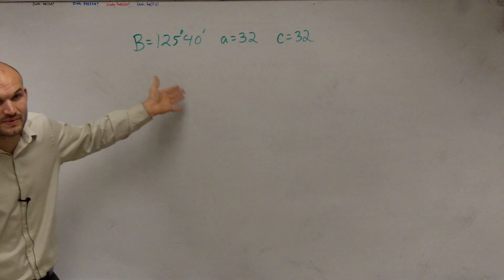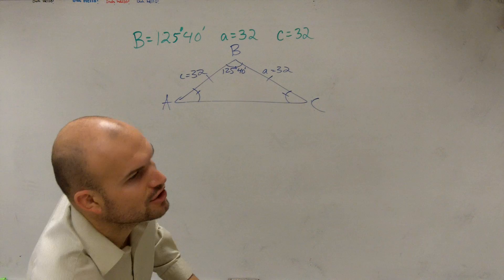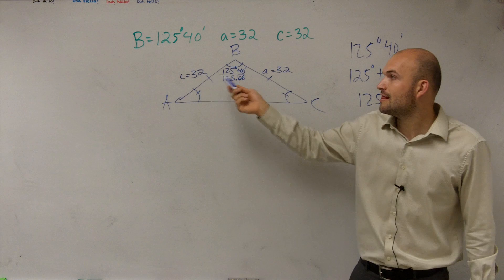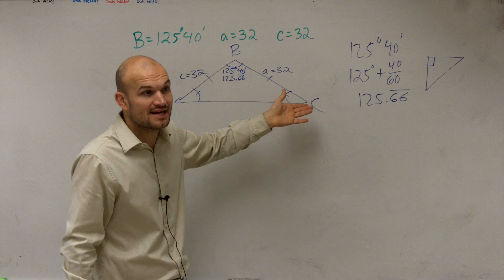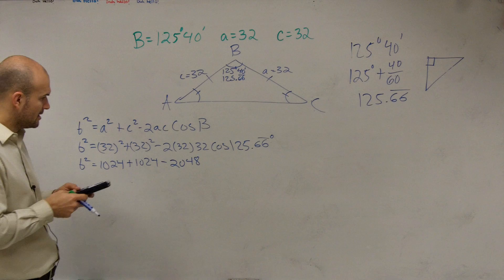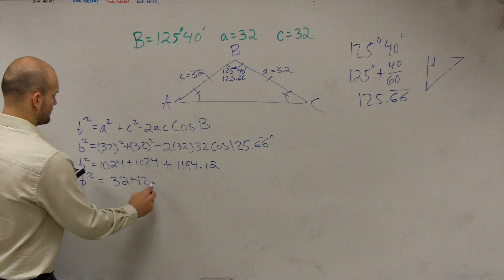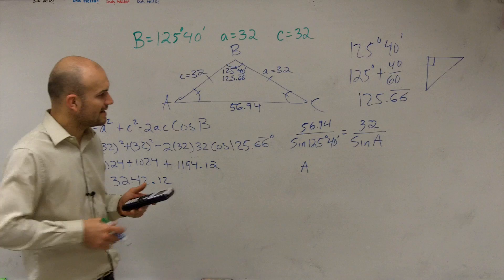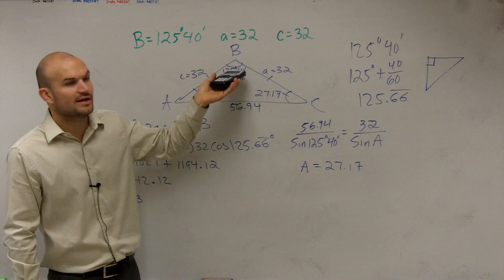When given a triangle of SAS use law of cosines to find the remaining parts